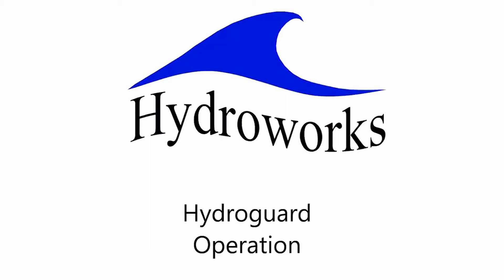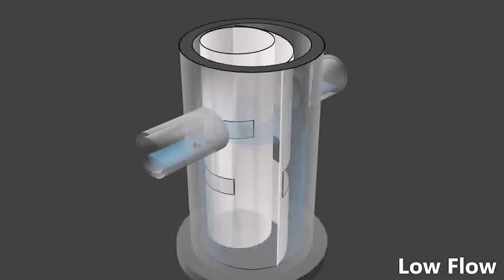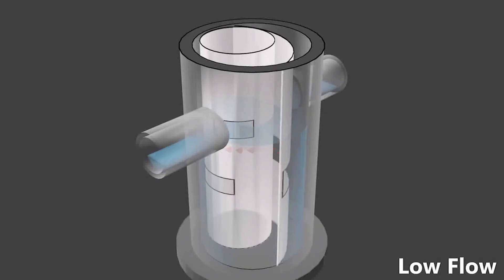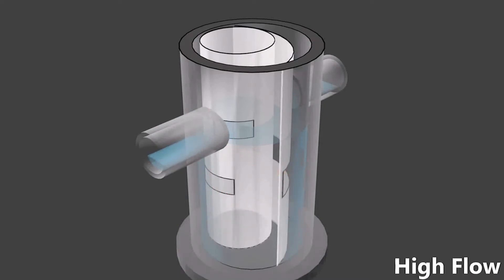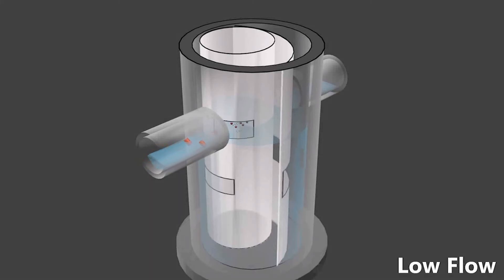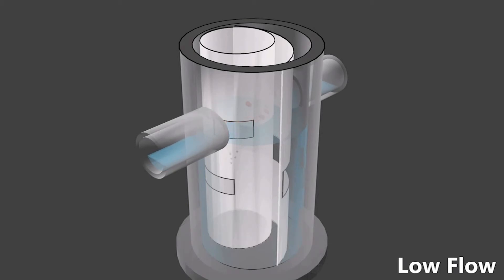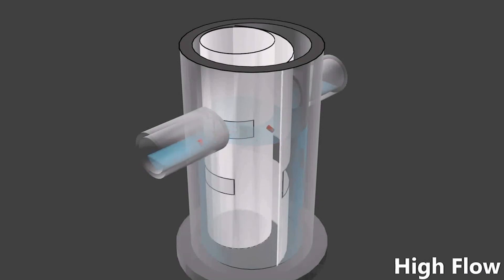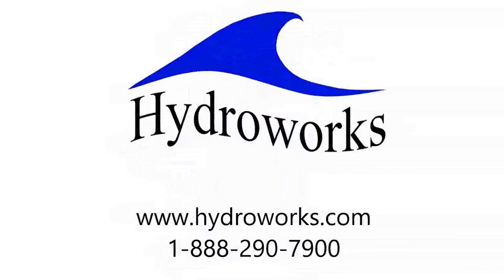Hydroworks Hydroguard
Hydroguard hydrodynamic separator operation